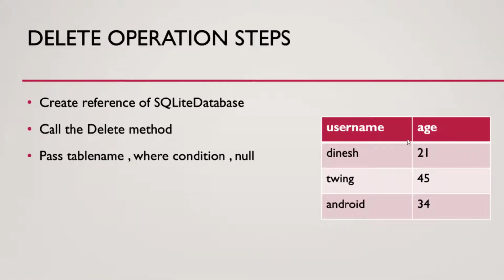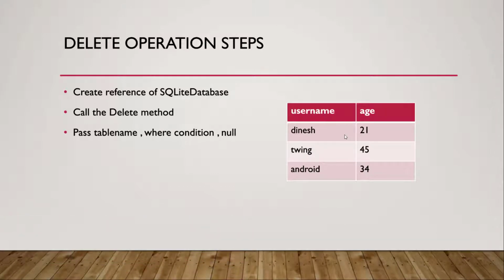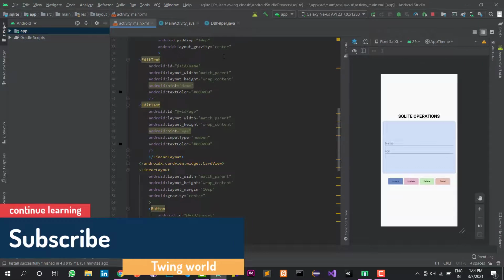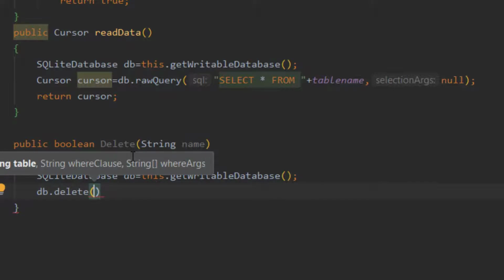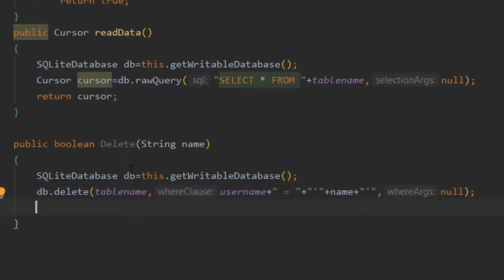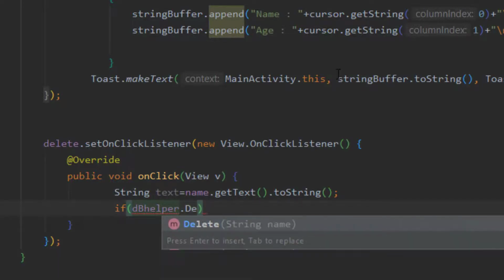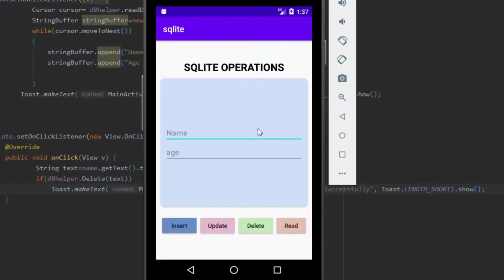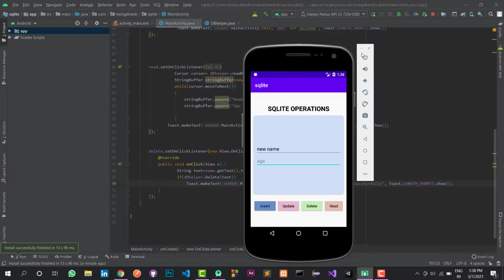#3|SQLite tutorial for android studio in java | CRUD operations | Delete data in SQLite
Hey guys ! in this tutorial you are gonna learn about SQLite database for android studio using java

Learn about CRUD operations CREATE,UPDATE,READ,DELETE

In this tutorial is explanation about DELETE opreation in SQLite database both theory and program using java

Discussed some Queries for DELETE operation
check my